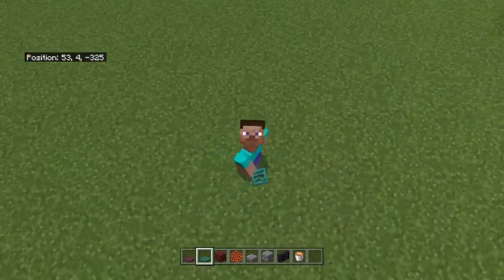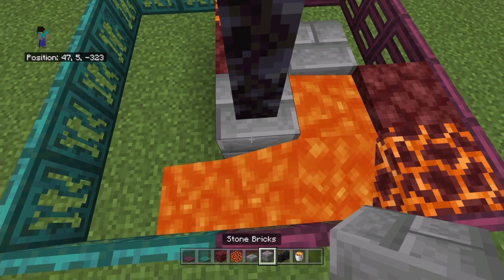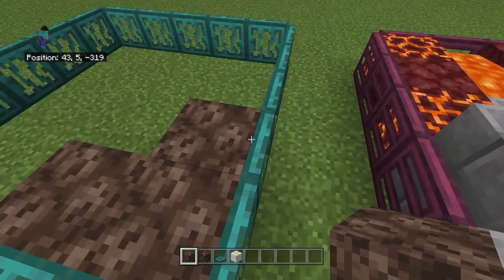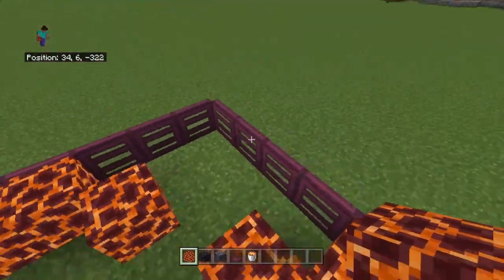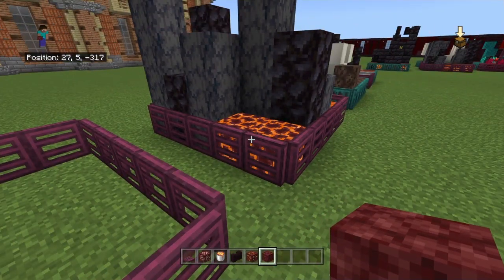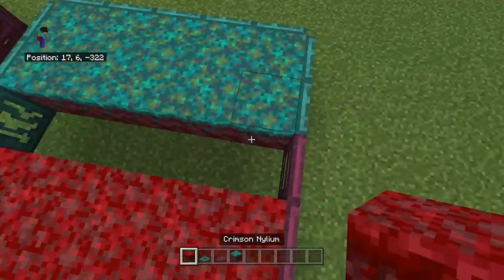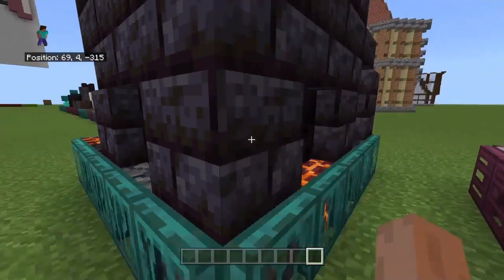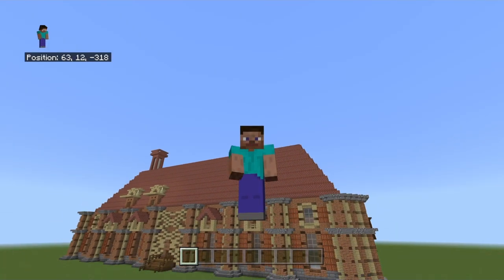How to make nether mini biomes in Minecraft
Nether mini biomes